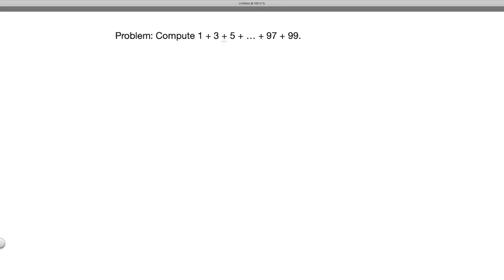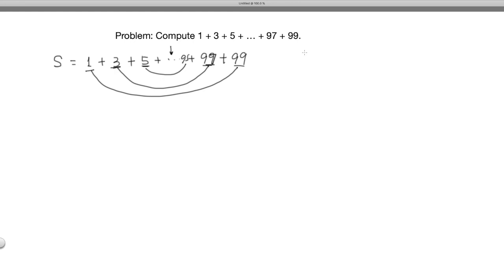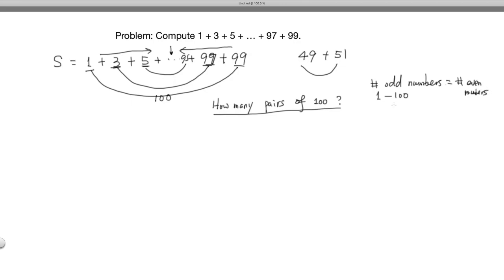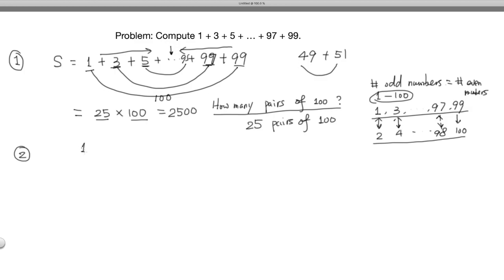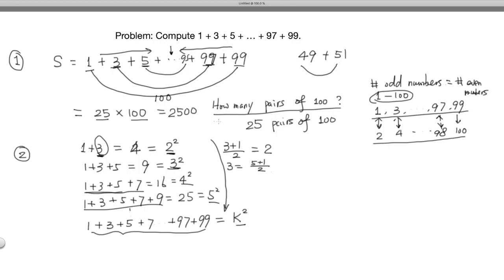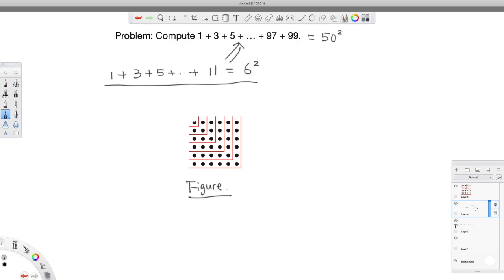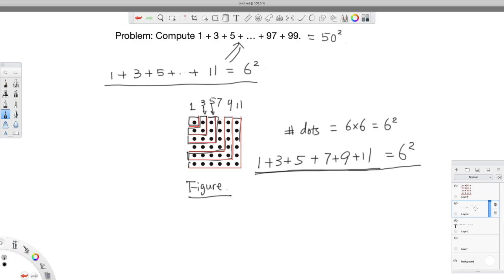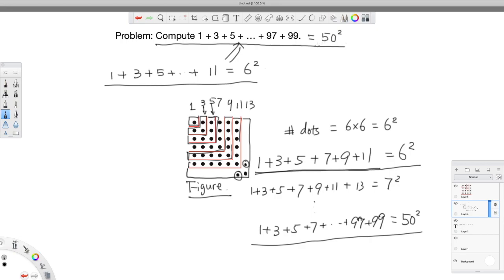Sum Of Odd Consecutive Numbers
This video shows a few methods on how to compute the sum of odd consecutive integers 1, 3, ..., 99.